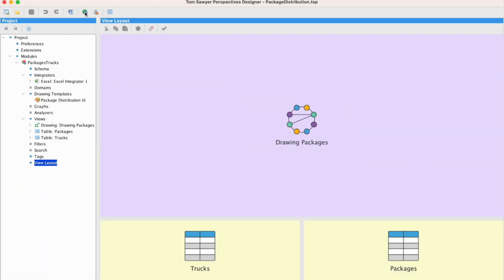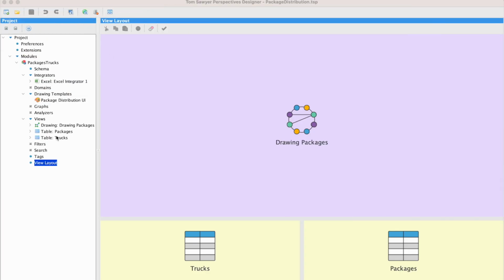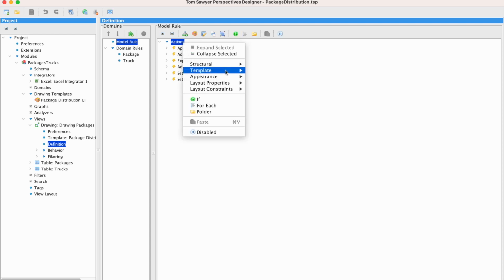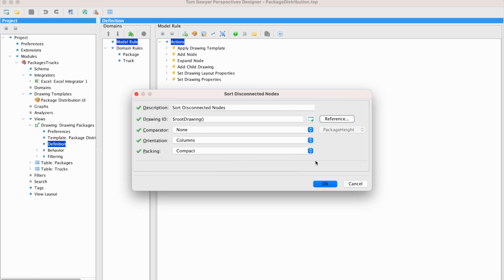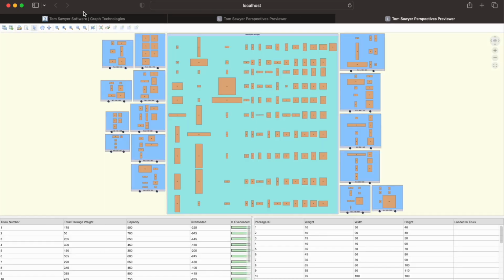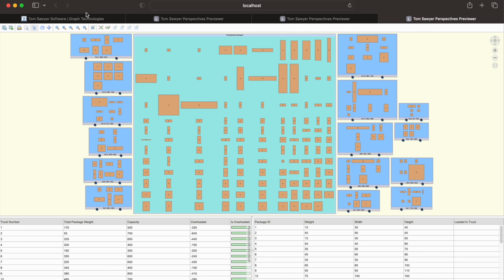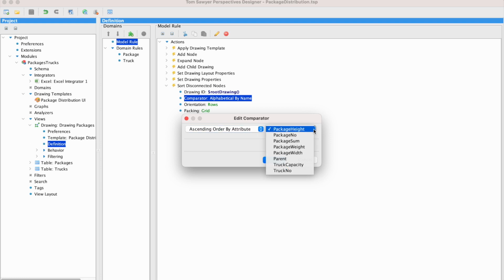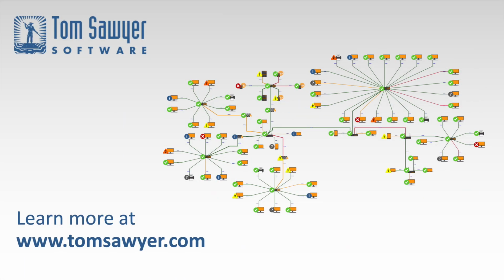How to Sort Disconnected Nodes into a Grid in Tom Sawyer Perspectives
Learn how to sort disconnected nodes into a grid structure in Tom Sawyer Perspectives for more controlled graph layouts.

In this quick tutorial, Dr. Janet Six, Senior Product Manager at Tom Sawyer Software, demonstrates how to use the Sort Disconnected Nodes layout option in the Package Distribution example application. You’ll see how to align disconnected nodes on grid points, organize them by rows or columns, and sort them alphabetically by name or by an attribute such as package weight.

  - How to access the Sort Disconnected Nodes layout option
  - How to choose the grid packing option
  - How to organize disconnected nodes by columns or rows
  - How to sort nodes alphabetically by name or by package weight
  - How grid layouts compare with compact packing

💬 Do you have questions about using grid layouts to organize disconnected nodes in Tom Sawyer Perspectives?

Timestamps

0:00 – Introduction
0:36 – Opening the Package Distribution Example
1:00 – Enabling “Sort Disconnected Nodes” in Layout Properties
1:40 – Sorting by Name in Columns vs. Rows
3:00 – Sorting by Attribute: Package Weight